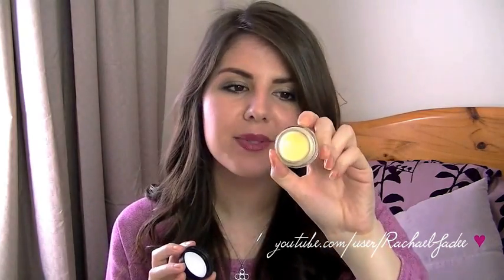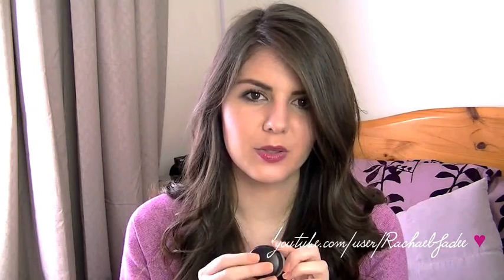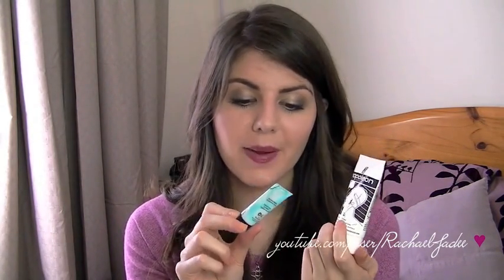Tag: 7 Deadly Sins of Beauty!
(Now you have to answer the questions below)

1. GREED: What is your most inexpensive beauty item? What is your most expensive?
2. WRATH: What beauty products do you have a love/hate relationship with? What product has been the hardest to get?
3. GLUTTONY: What are your most delicious beauty products?
4. SLOTH: What beauty product do you neglect, due to laziness?
5. PRIDE: What beauty product gives you the most self confidence?
6. LUST: What attributes do you find most attractive in the opposite sex?
7. ENVY: What items would you most like to receive as a gift?